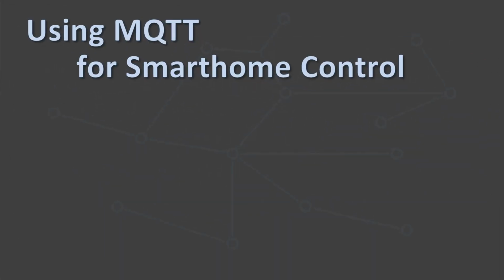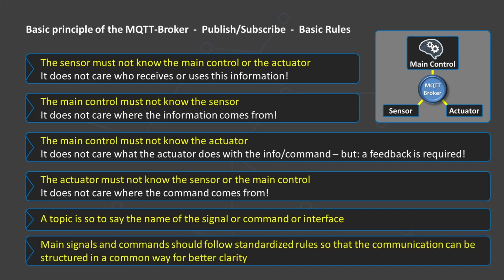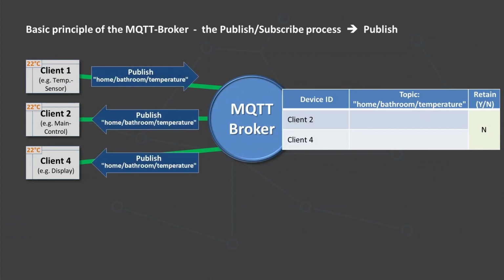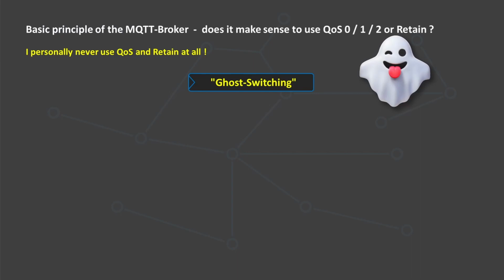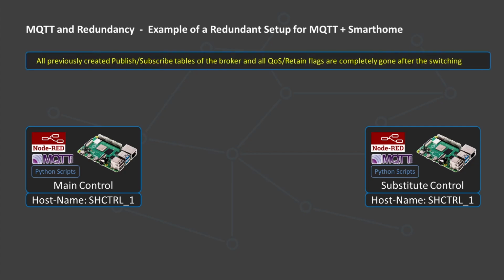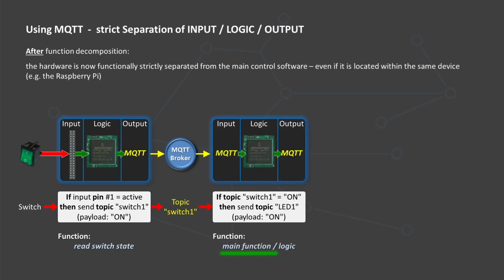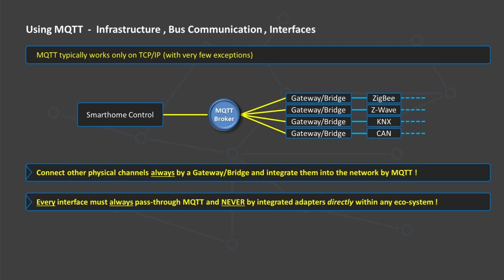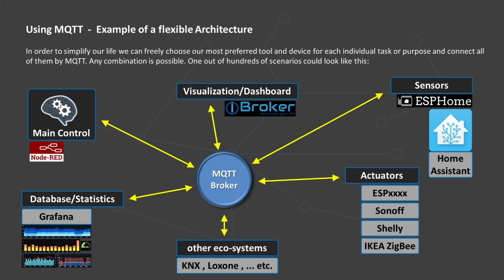How to use MQTT for a better Smarthome Control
If you want to make your Smarthome Control more flexible, compatible, portable and future safe then see here how easy this can be done by using MQTT.
Learn about Function Decomposition as an enabler for creating much simpler function control programs.
I show you examples out of practice and how I use MQTT for my own smarthome system.

▬▬ Chapters ▬▬▬▬▬▬▬▬

00:00 Introduction
00:32 General Overview MQTT
04:26 Basic Principle (Rules, Topics, Publish/Subscribe, QoS/Retain)
20:50 Redundancy Setup
24:38 Using MQTT (Function Decomposition)
30:48 Using MQTT (Function Distribution)
33:39 Infrastructure
37:11 Demo Node-RED Example
40:09 Architecture Setup

▬▬ Content ▬▬▬▬▬▬▬▬

► Basic understanding of MQTT
     - QoS (Quality of Service) 0/1/2 , Retain-flag
► How to avoid Ghost Switching
► System Redundancy (my personal setup)
► Function Decomposition
     - Separation of INPUT / LOGIC / OUTPUT
► Function Distribution
     - distributing function modules within the systen
► Infrastructure - how to handle various bus technologies
► Node-RED example demo
► Example of system architecture setup